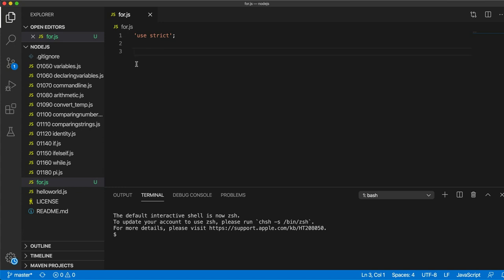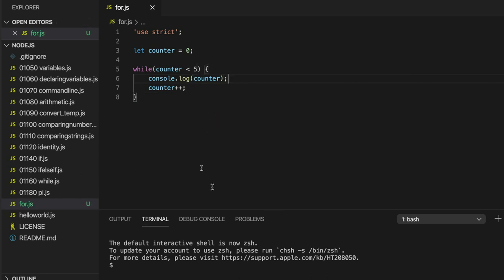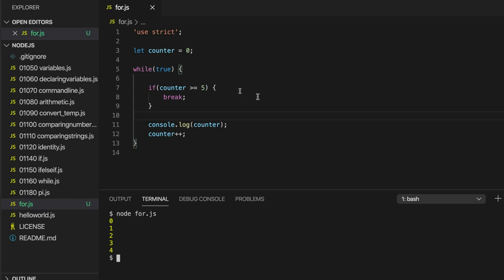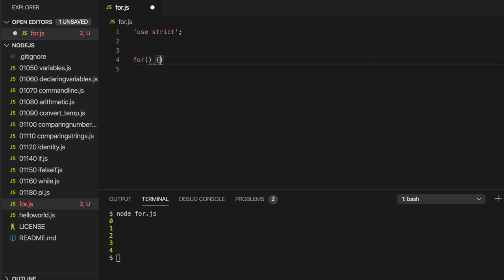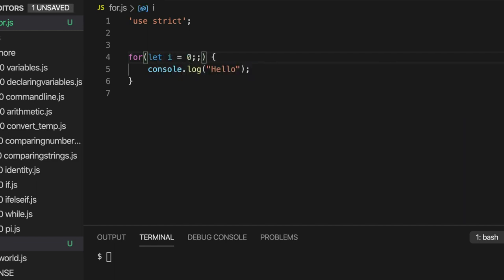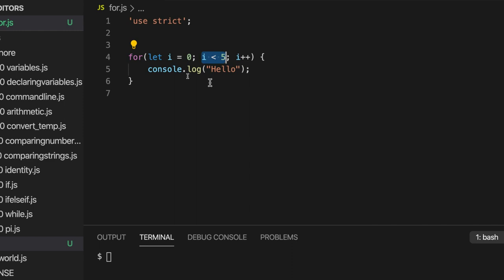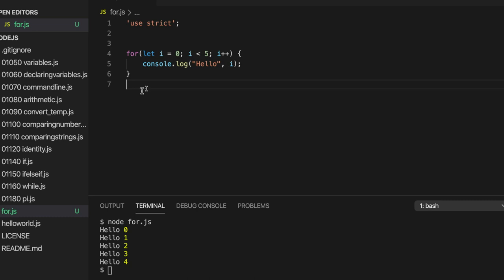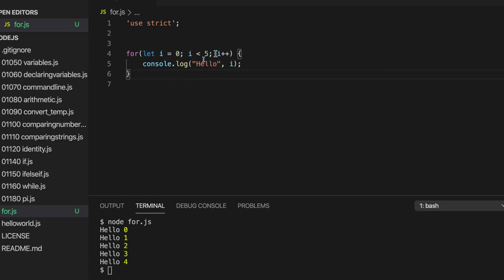For Loops: Javascript and NodeJS for Complete Beginners 019